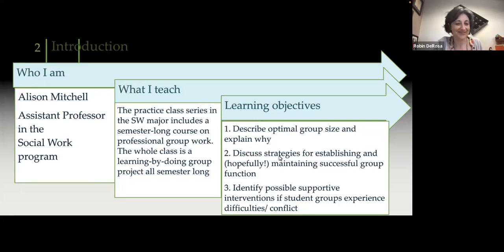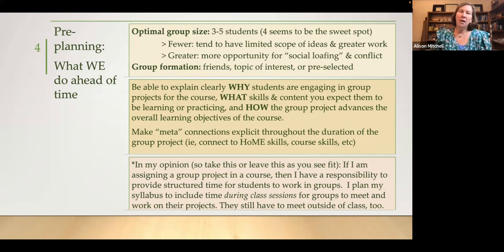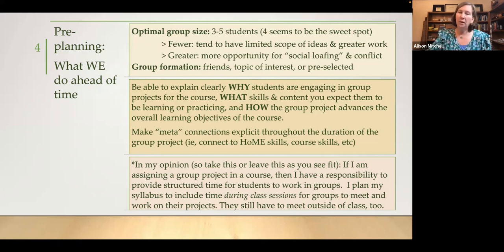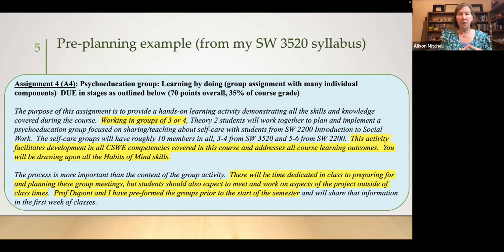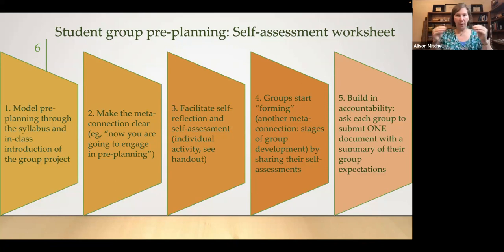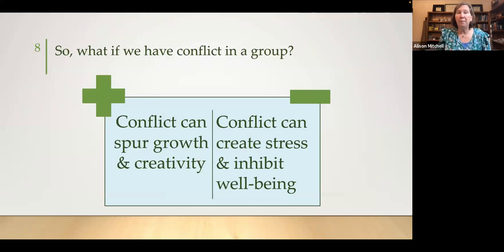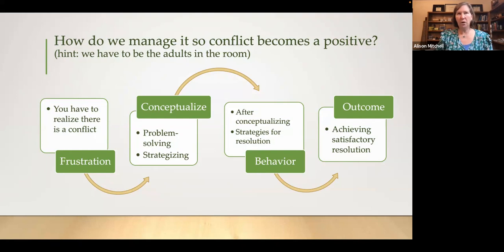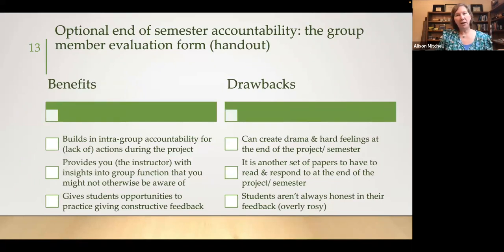Fostering Effective Group Work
In this session, Alison explored some tips, techniques, and tools instructors can use to facilitate positive groupwork experiences for students.